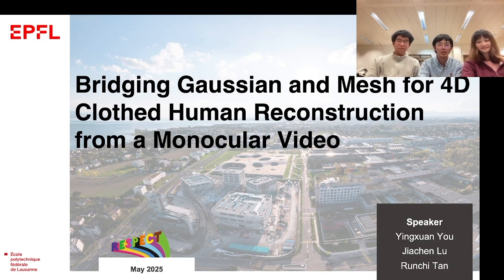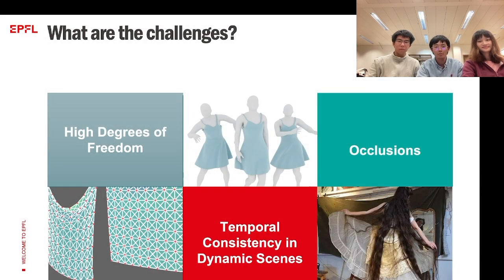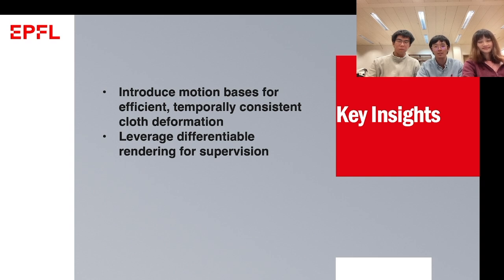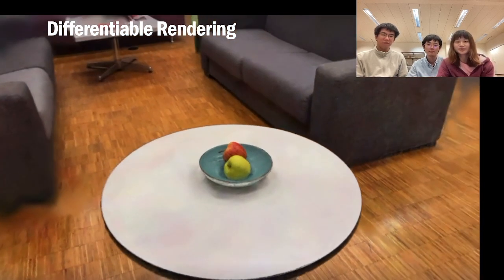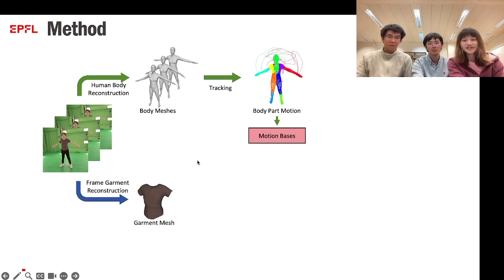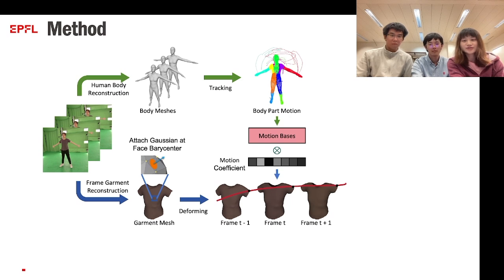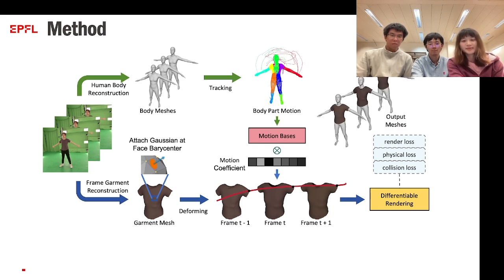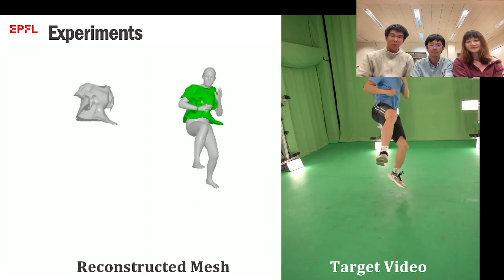CS503 Visual Intelligence Project Demo